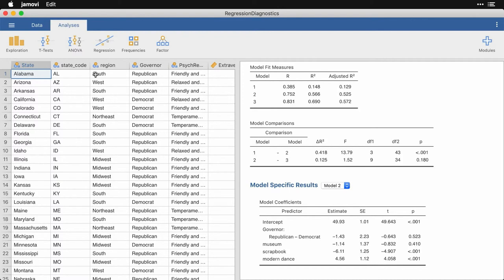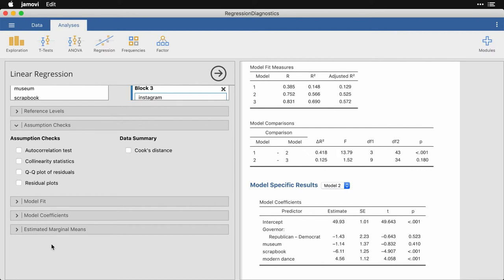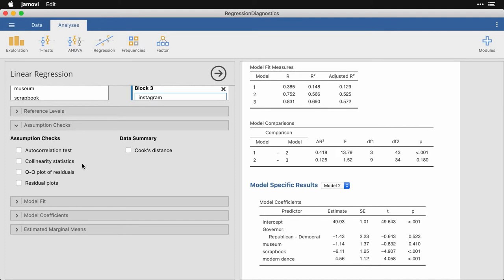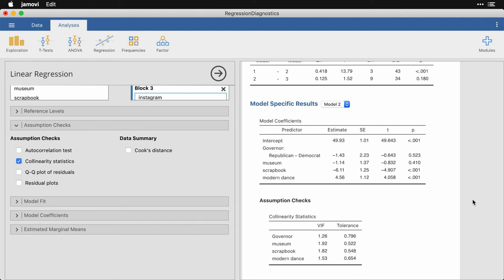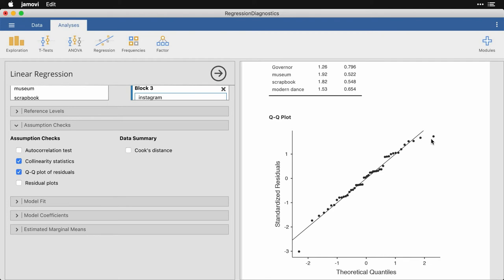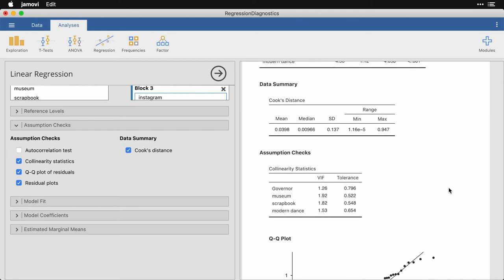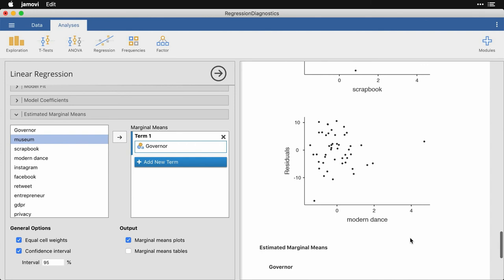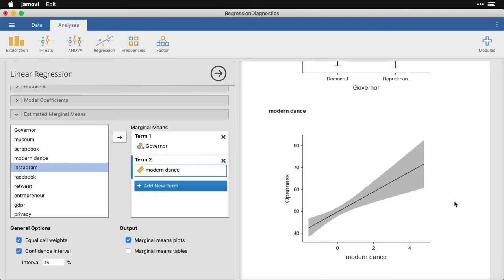Regression diagnostics — jamovi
Avoid problems by verifying that your data fit the assumptions of regression models. Thanks for visiting and let us know what you'd like to see!